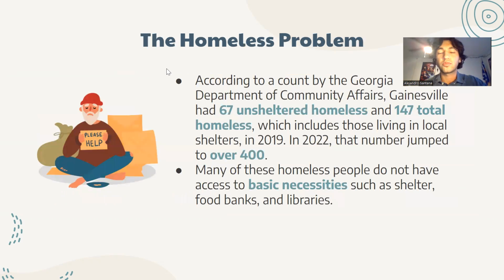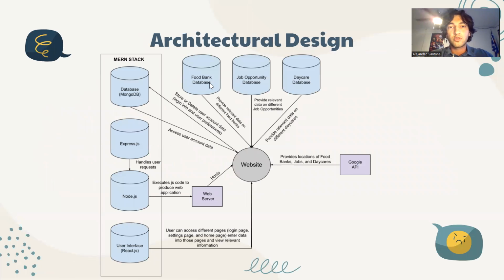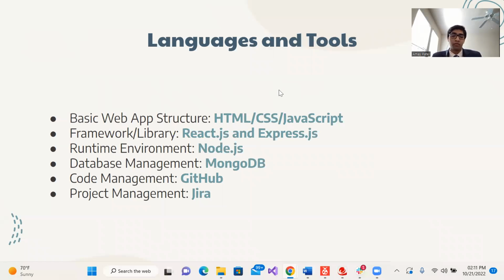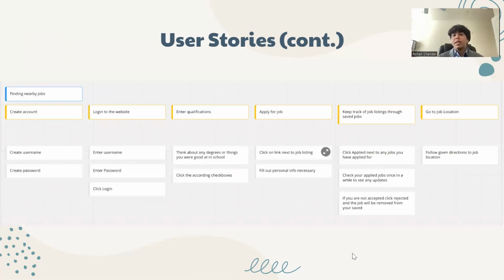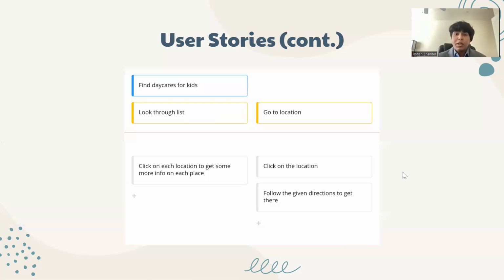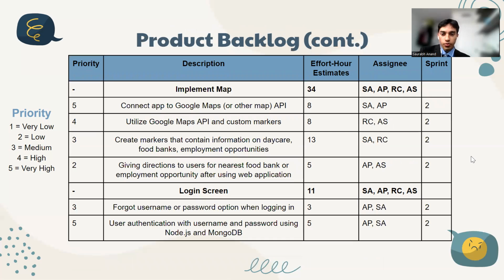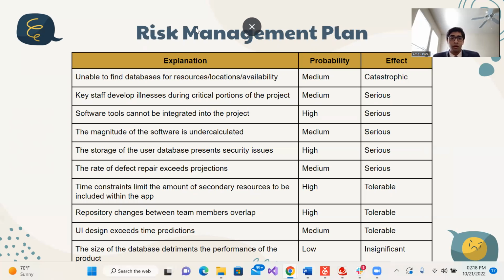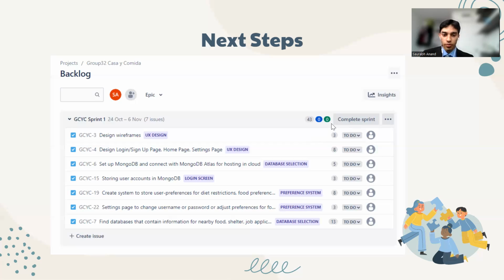CEN3031 Group 32 Project Plan Presentation